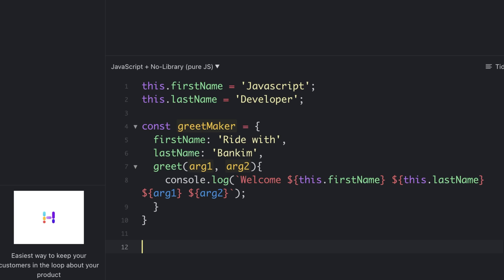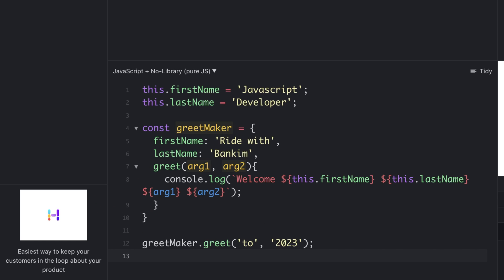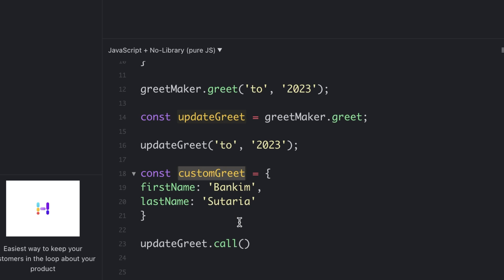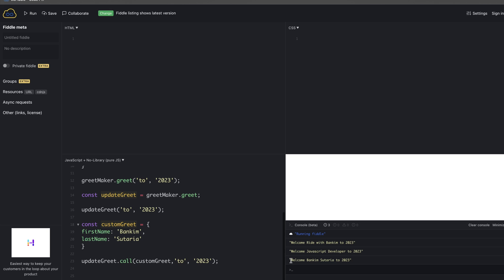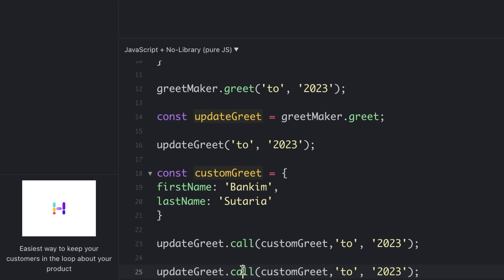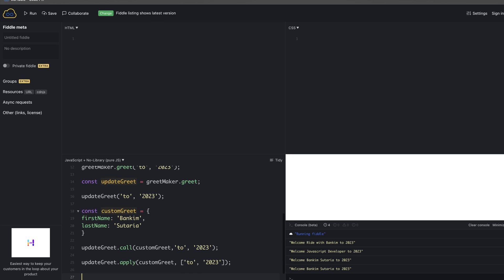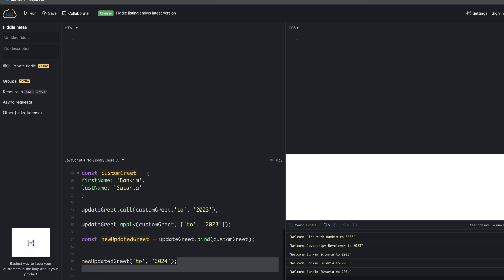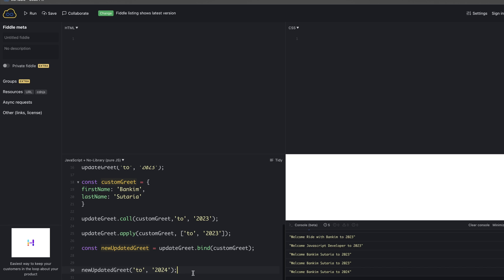Call, Apply & Bind in JavaScript - Front End Interview 🔥javascript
Hello Friends, welcome to the javascript learning series. Today in this video we are going to learn about the call, bind, and apply methods in javascript. So let's get started:

In javascript, a call is a function that helps you change the context of the invoking function. So let's first understand the use of the call function with some examples.

Apply is very similar to the Call function. The only difference is that in apply you can pass an array as an argument list.

Bind is a function that helps you create another function that you can execute later in the new context of this that is provided.